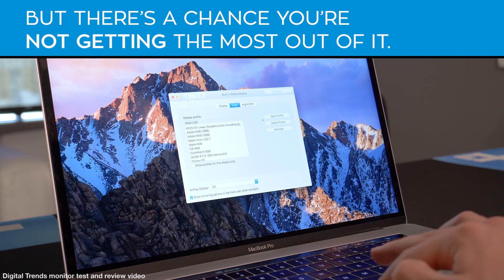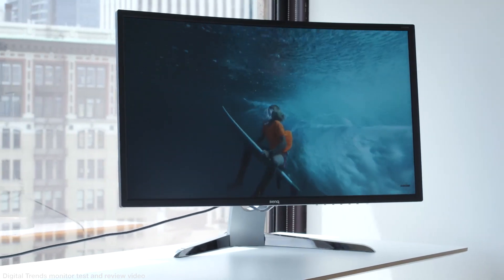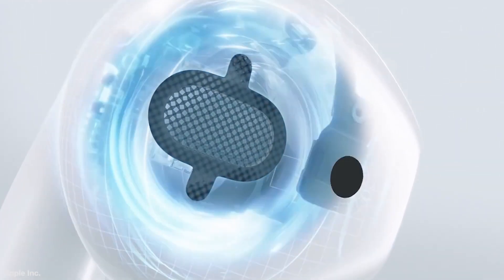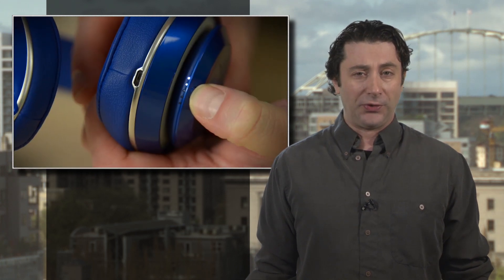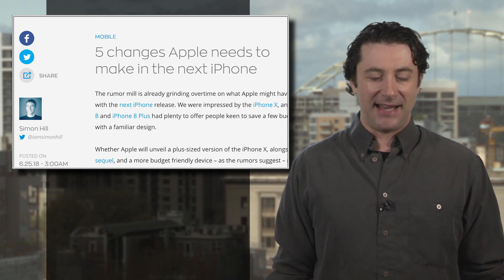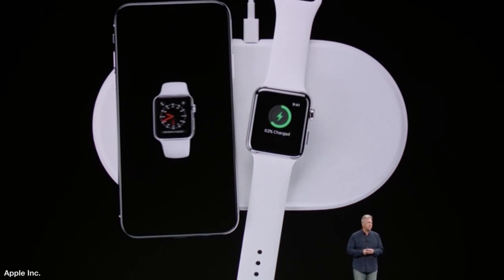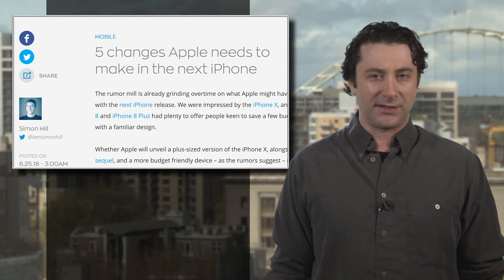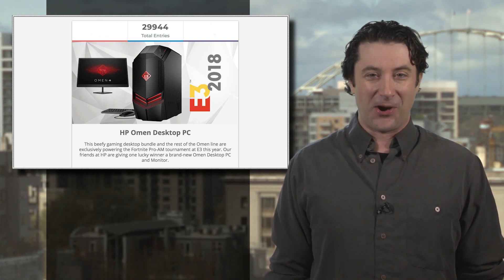Why are some monitor makers using 4K panels in lower resolution models?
German site claims some monitor makers are down-rezzing 4K monitor panels, Apple may debut upgraded AirPods, we have some design idea changes for the next iPhones.